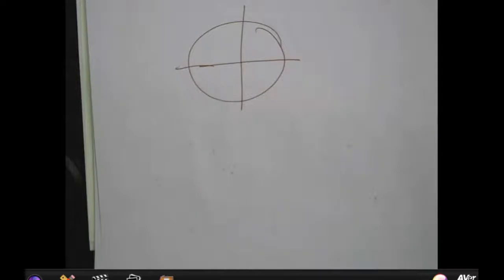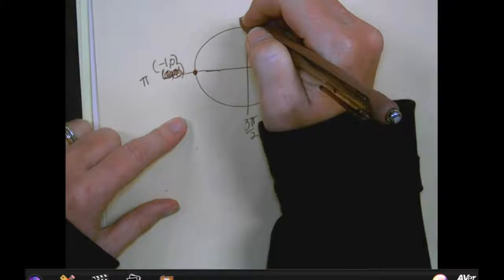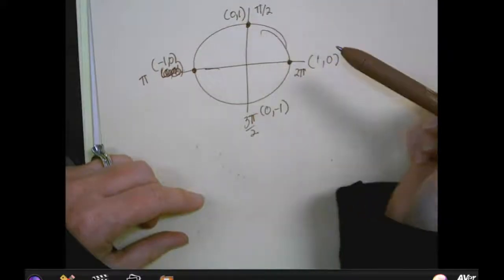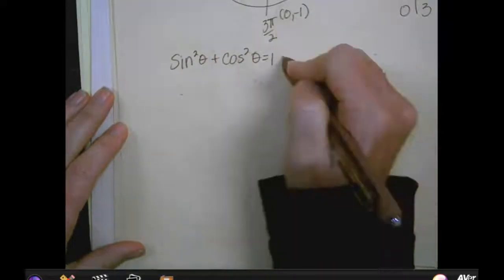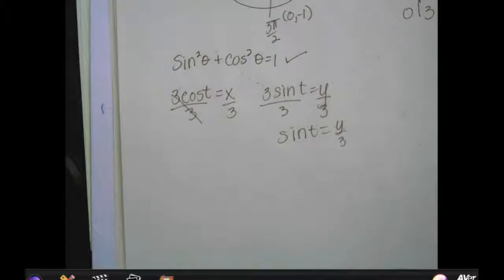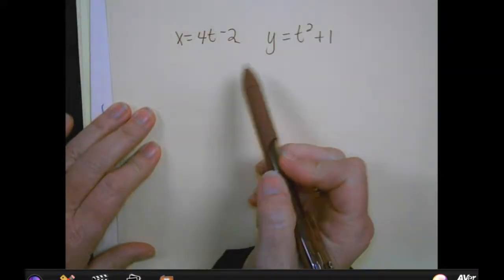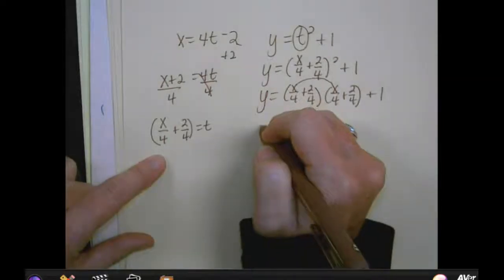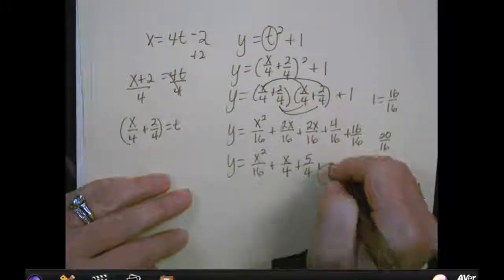Parametric Equations II